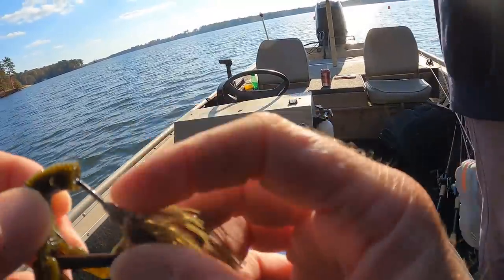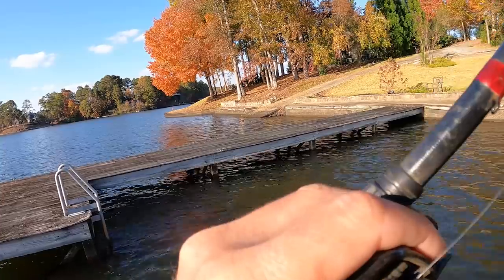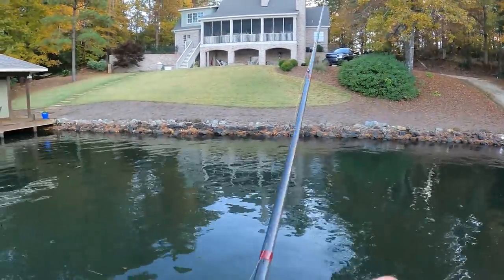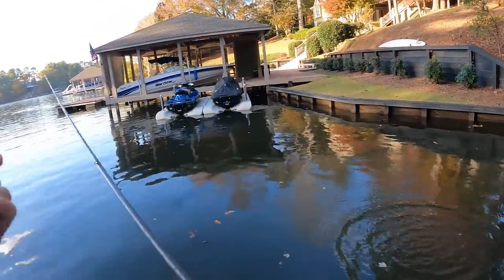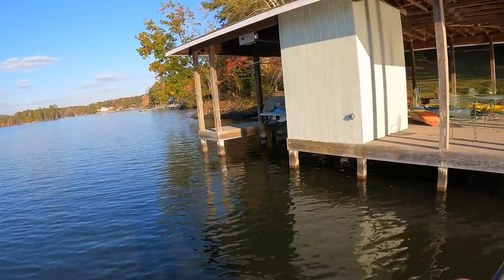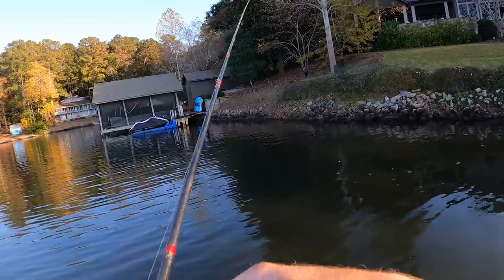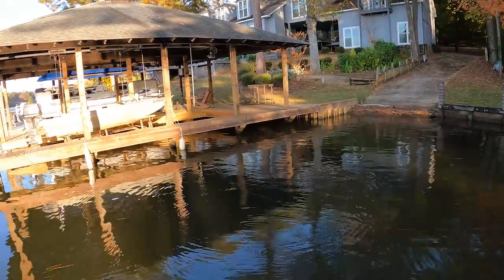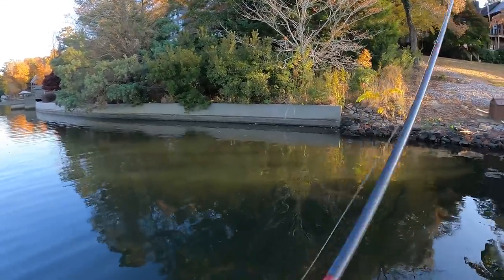How Many Docks Can I Skip?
HOW NOT TO FISH! Unedited day of dysfunctional bass fishing on my Small Little Local Lake. I answer some comments from my previous videos and catch a couple bass, but it was definitely not a smooth day of fishing.

Black Rifle Coffee: Welcher15

2021 BASSMASTER ELITE SERIES PRO

Favorite Equipment: Shimano Curado, Ranger Boats, Mercury Fourstroke Pro XS, Toyota Trucks, GoPro, Fuji Rod Components, Point Blank, Striker, Untamed Tackle, SPRO, and Gamakatsu Hooks.